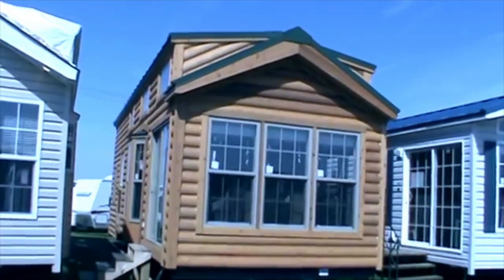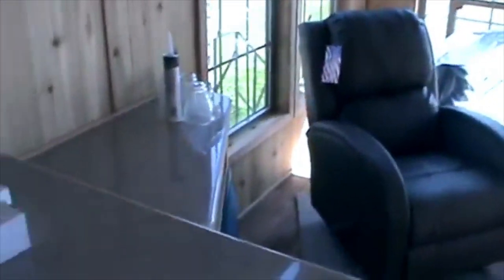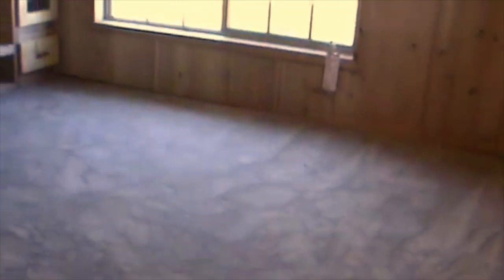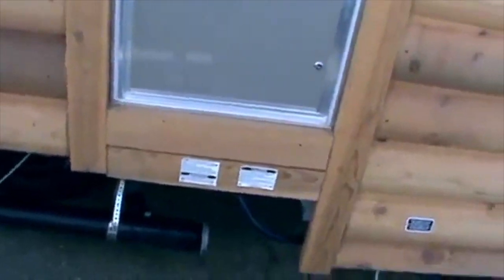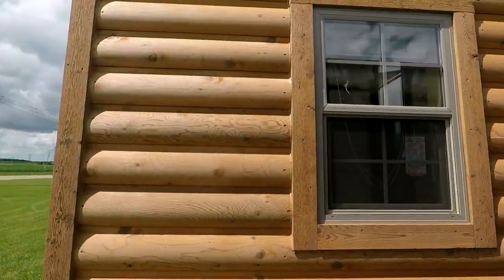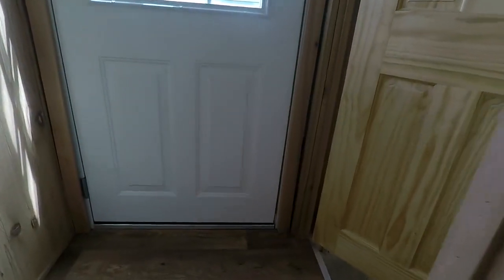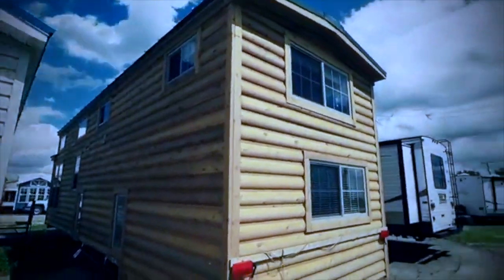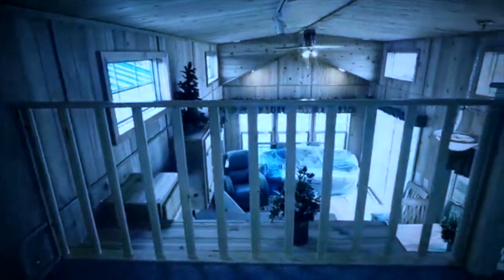Cabelas Luxury Log Cabin Park Model CBT39-3 RV by Forest River Park Models (Tiny House on Steroids)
The Forest River CBT39-3 Log Cabin was Originally for sale and only available at the Outdoor Giant Cabela's Sporting Good Stores.
Video credit to Kelly Hicks.